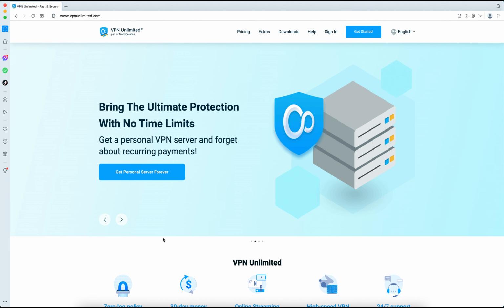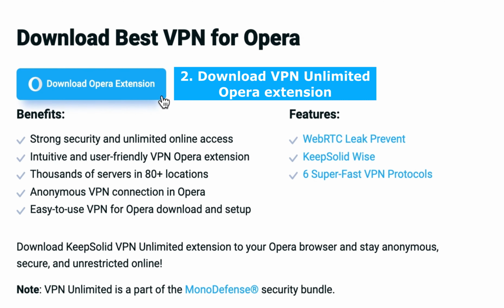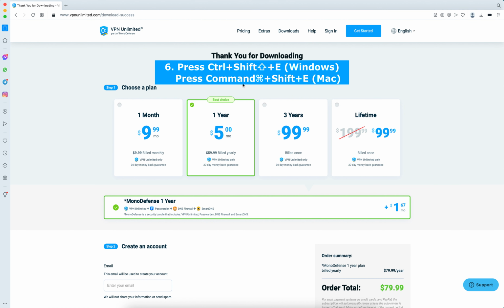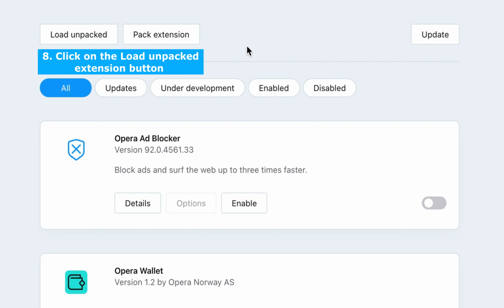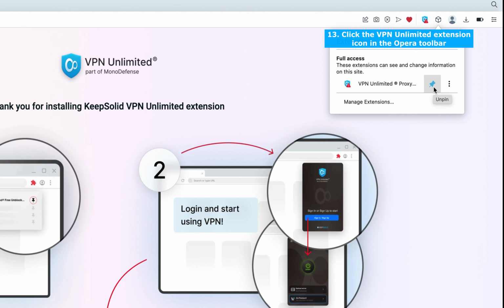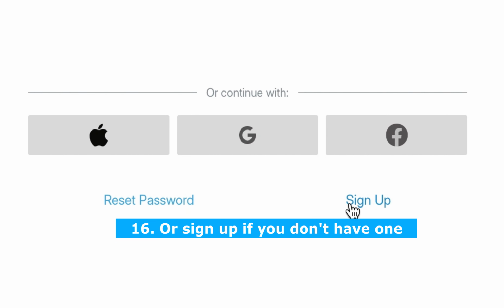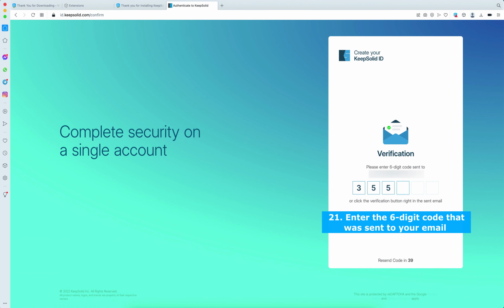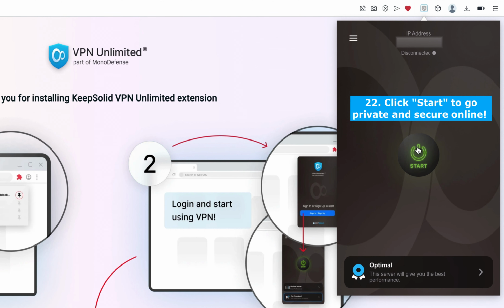How to install VPN Unlimited for Opera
If you're looking to keep your online activity safe and private, then you need to install a VPN. In this video, we'll show you how to install VPN Unlimited for Opera, one of the best VPNs out there.

VPN Unlimited is a great VPN to use if you want to keep your privacy protected. Elevate your online security with our easy-to-follow tutorial on installing VPN Unlimited for Opera browser. Watch this video to learn the step-by-step process of integrating VPN Unlimited seamlessly into Opera. Safeguard your browsing sessions, access geo-restricted content, and maintain your privacy online. Get started now and experience a new level of internet freedom with VPN Unlimited for Opera.